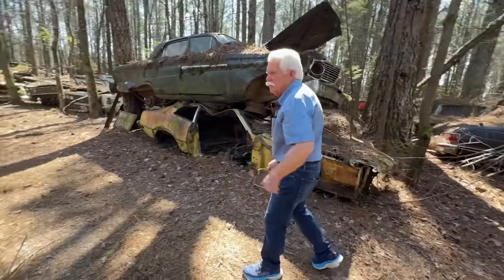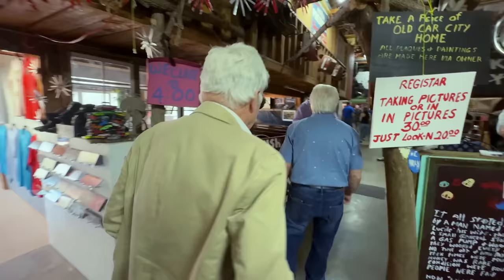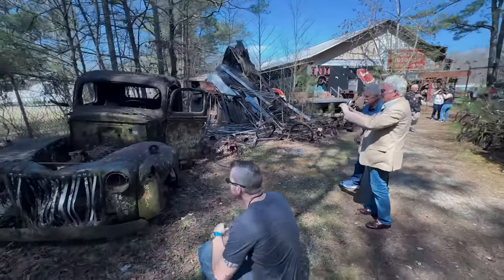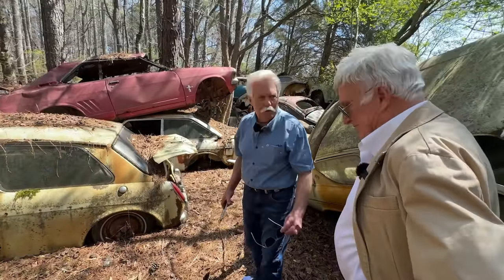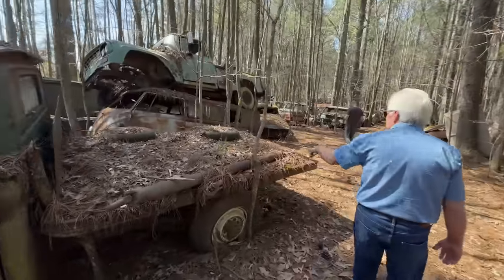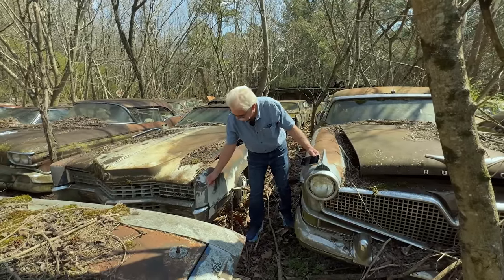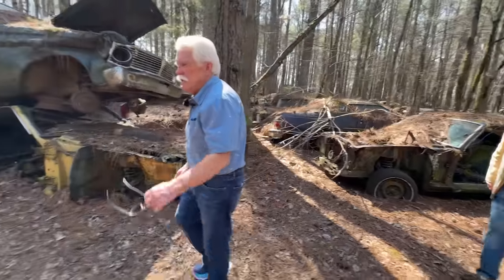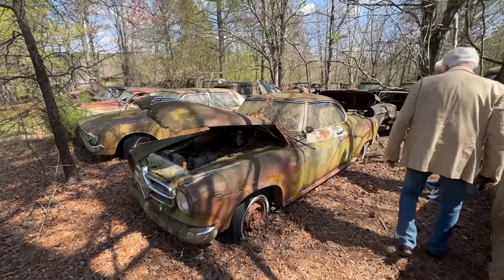Wayne Carini visits Old Car City USA, a massive collection of cars that time forgot!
When visiting Georgia, Ken Gross and I went to check out one-of-a-kind Old Car City USA just a few miles away from The Savoy Auto Museum in Cartersville.  It started out in 1931 as a family run general store and years later it's become a 34-acre outdoor museum and natural art exhibit, and no cars or parts are sold. Where else will you find a super bee with a tree growing through it?

Got a question or suggestion? Leave one in the comments.

Don't forget to check out other audio-only episodes of this podcast, Talking Classic Cars, featuring Wayne Carini and Pixar's Jay Ward.